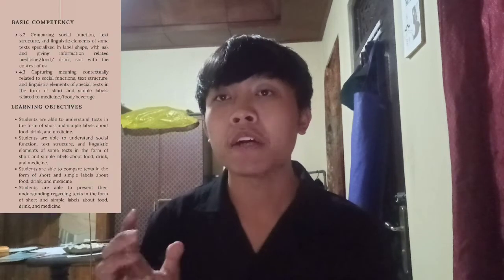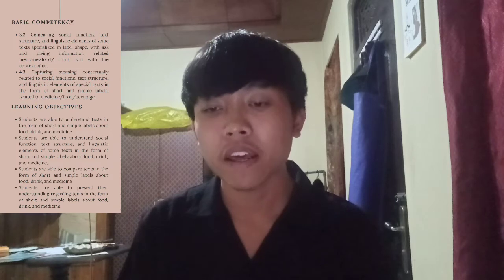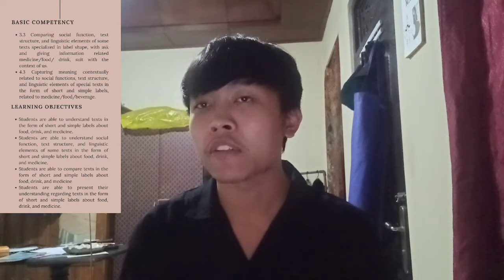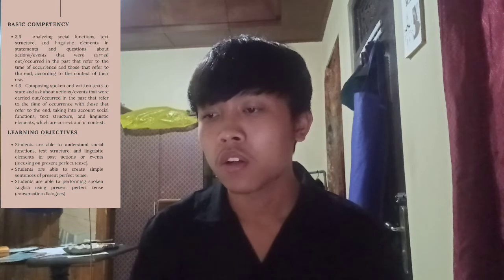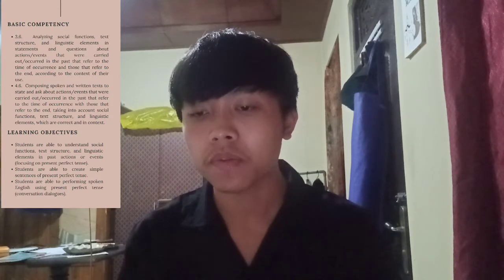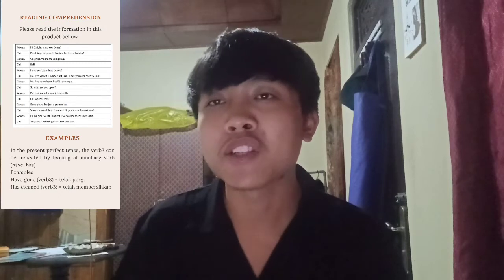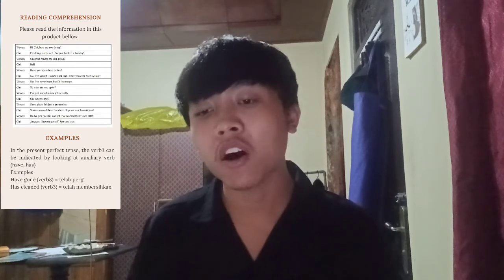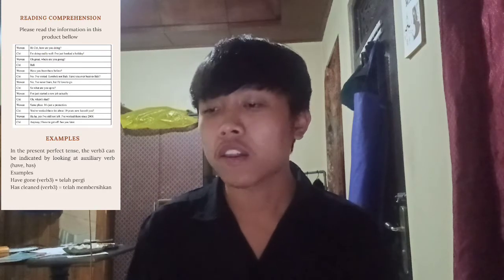My Presentation of Material Development for Junior High School and Senior High School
Name : Ciri Arta Guni
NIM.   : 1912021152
Class. : 6A